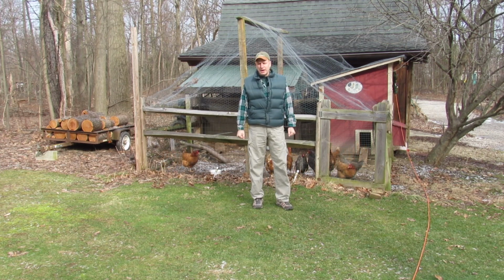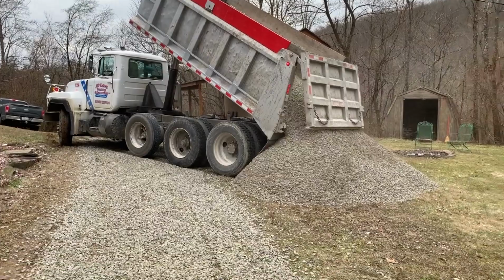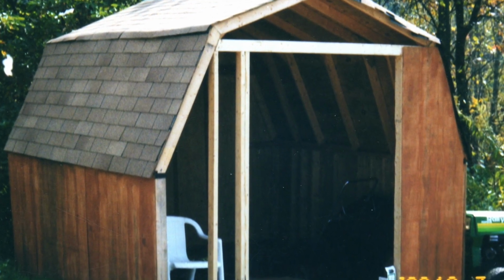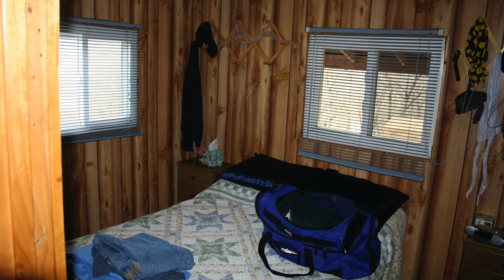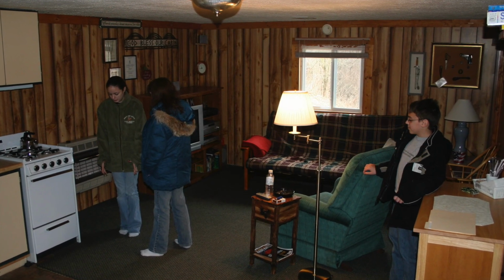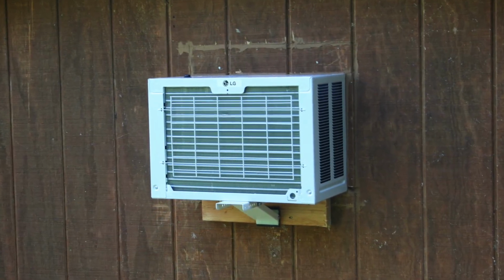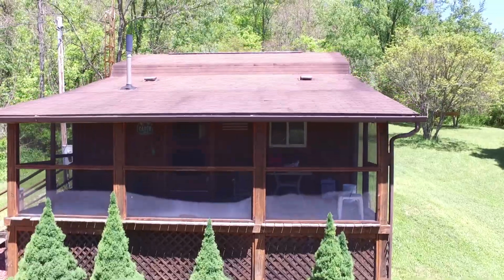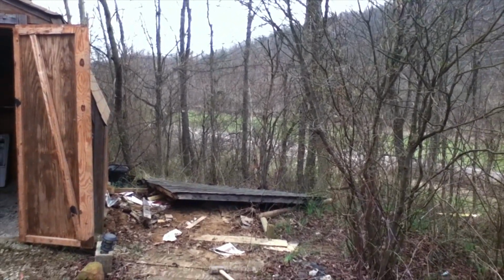Origin Story: Southern Ohio Pt. 1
A look at our rural cabin in Southern Ohio.  The history before and after ownership.